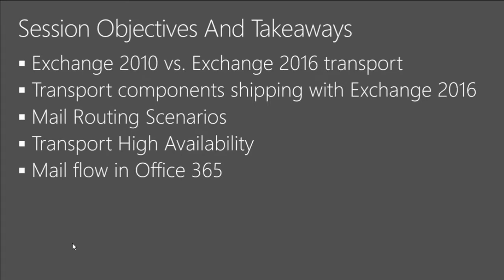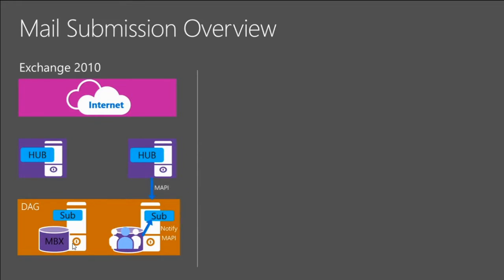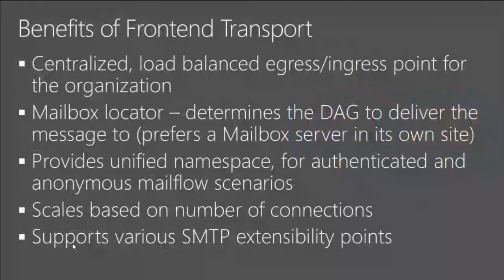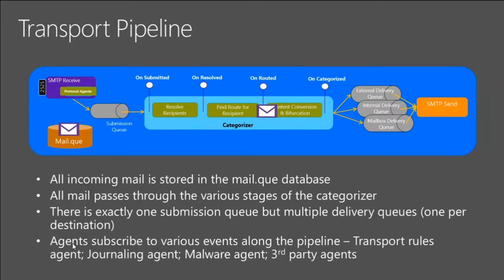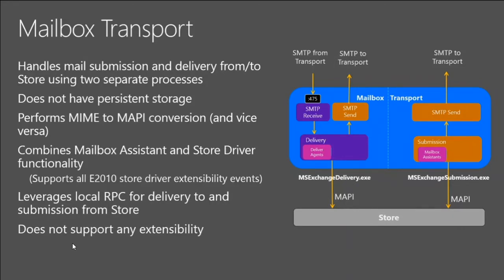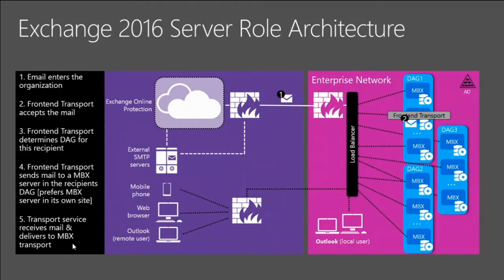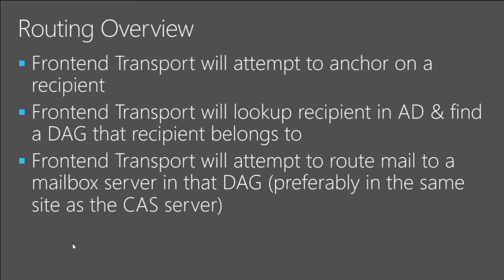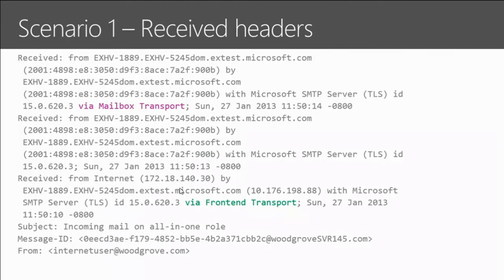Exchange Mail Flow and Transport Deep Dive Part-1[Outlook]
Regardless of how you run your email, whether it’s on-premises Exchange, Office 365, or a hybrid solution you need to understand the mail flow process. You may have a requirement to route mail through 3rd party services or have partners with which you absolutely want secure mail delivery. This session walks you through these scenarios, explaining in detail, how mail flow works in Exchange Server and in Exchange Online. The goal of this session is to provide you with the information you need to enable mail flow that best suits your organization’s needs. The session will dig deep into transport services, how delivery group mail routing works, and how to ensure your data is protected in transit with the Exchange Server and Exchange Online.